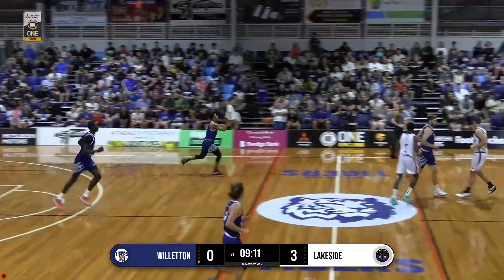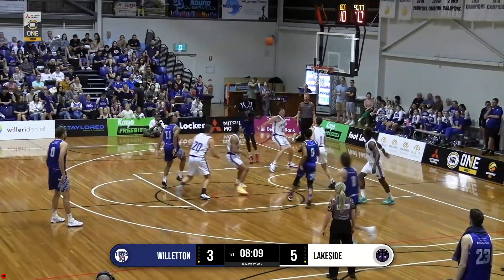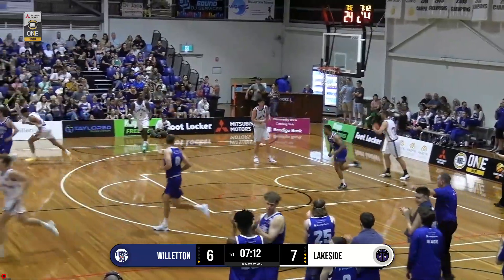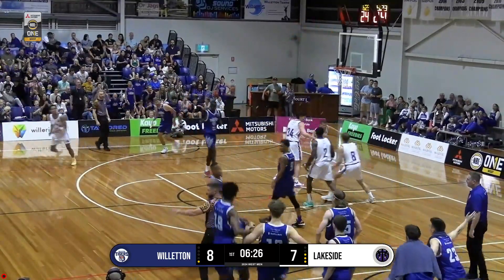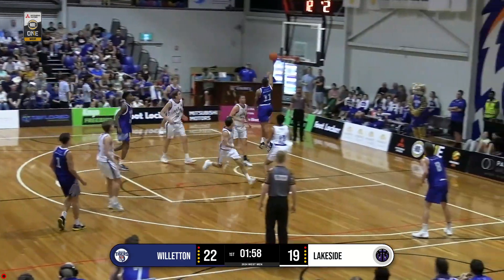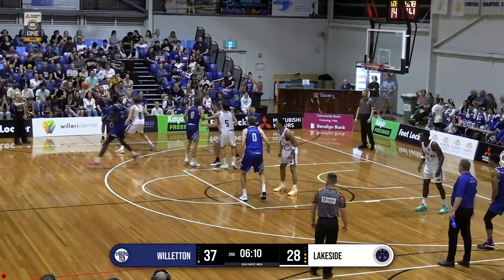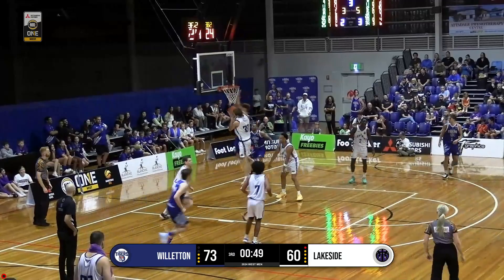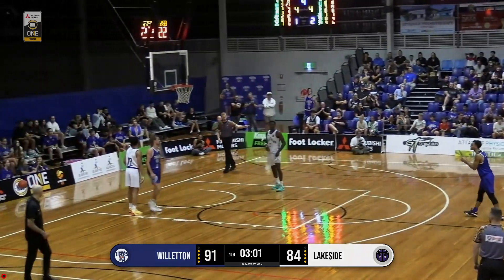Michael Dupree with 23 Points vs. Lakeside